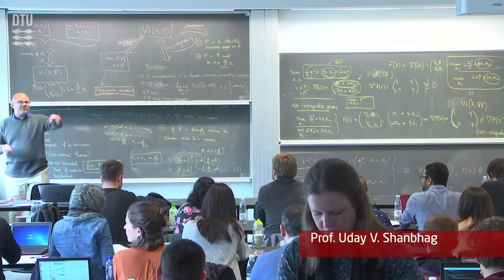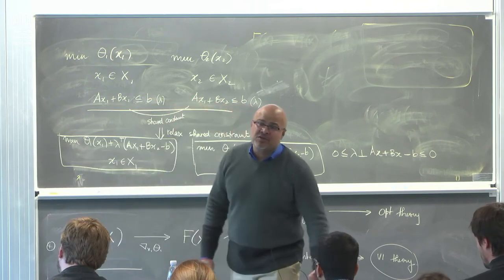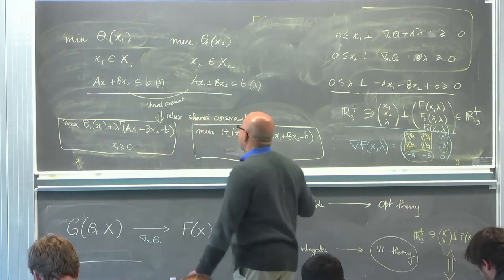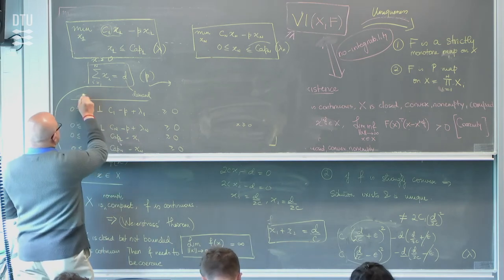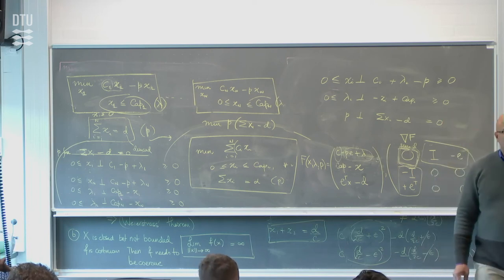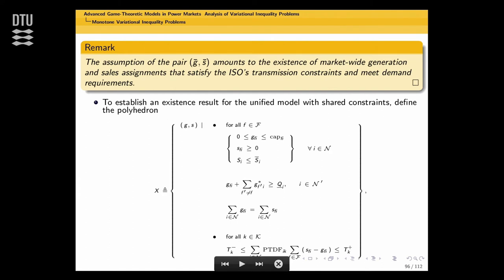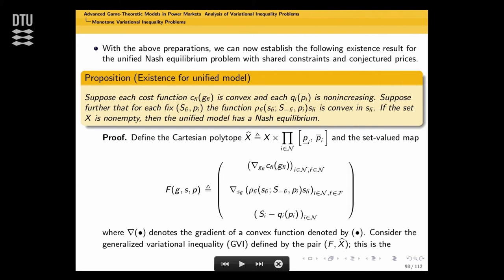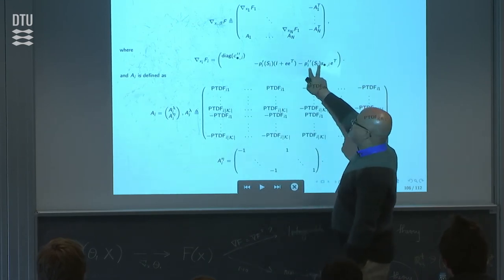Uday V. Shanbhag: Advanced Game-Theoretic Models -- Day 3/5, Lecture 2/4